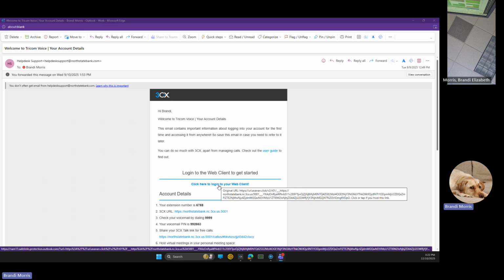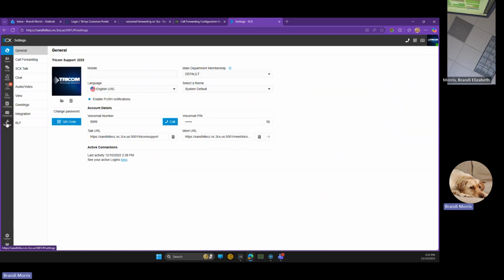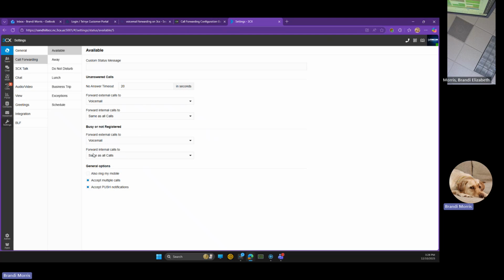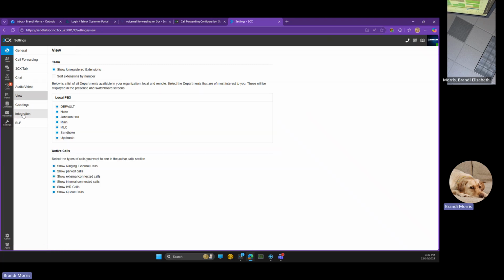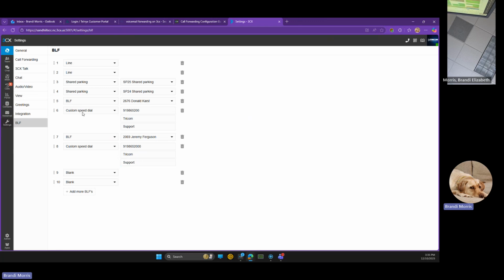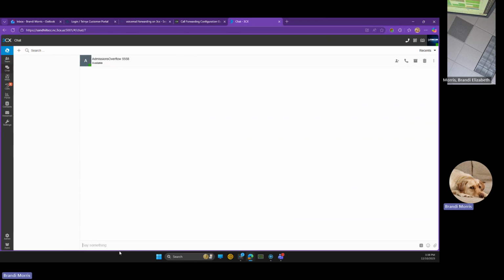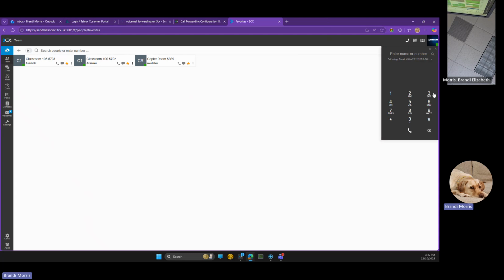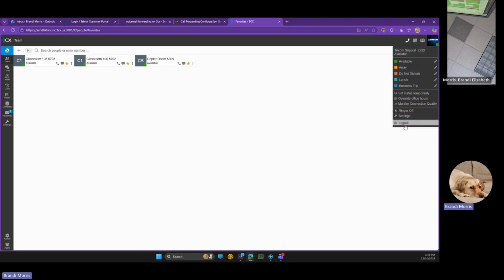SCC's 3CX Web Client Training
This video covers SCC-specific training on the 3CX Web Client